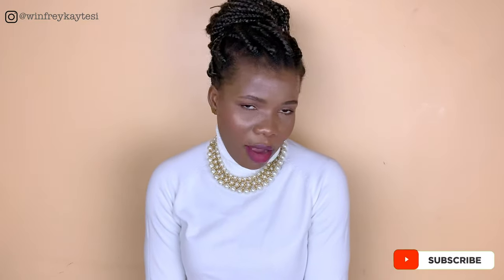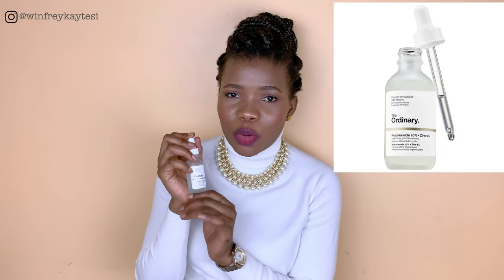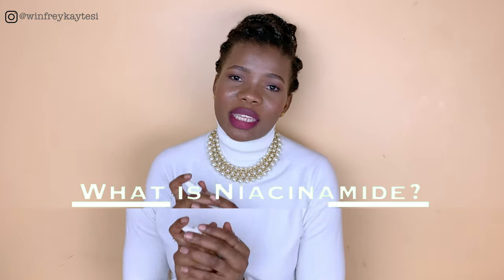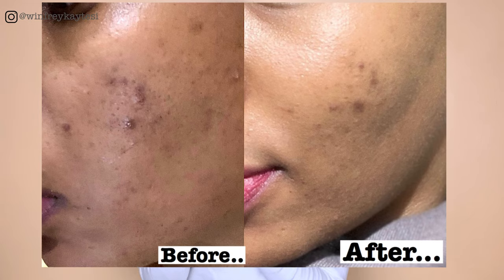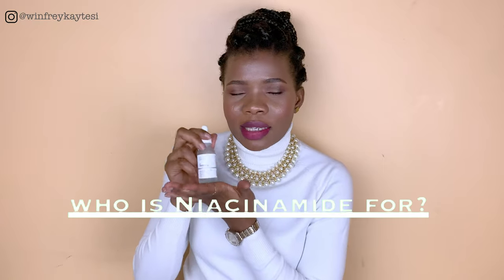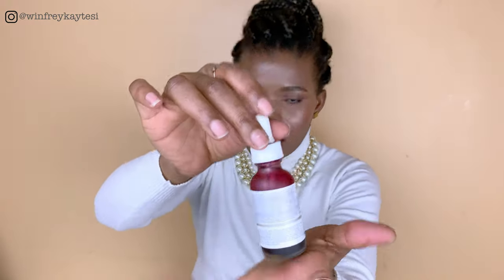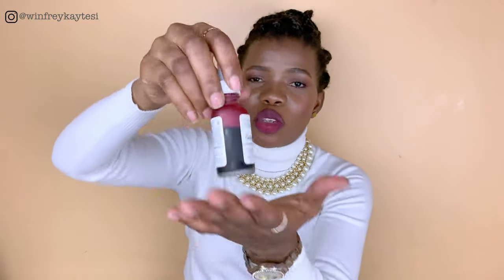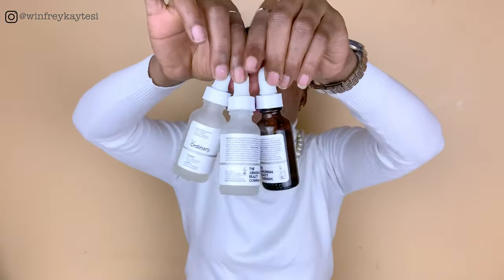The Ordinary NIACINAMIDE 10% + ZINC 1%. Why and how it works | WinfreyKaytesi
The ordinary Niacinamide 10% + Zinc 1%, why and how it works.

HOW TO USE AND WHAT TO USE AFTER: The ordinary aha 30% + bha 2% peeling solution | WinfreyKaytesi

Some links are affiliate links, from which I get a small commission which does not affect you as a customer at all, but helps me make more videos like these for free. All opinions are my own:)

theordinaryniacinamide10%+zinc1%